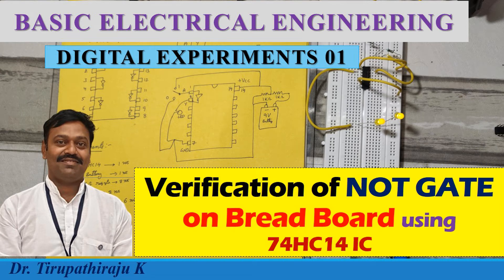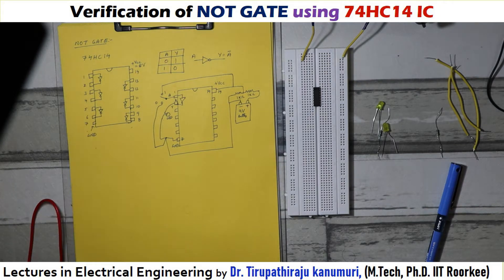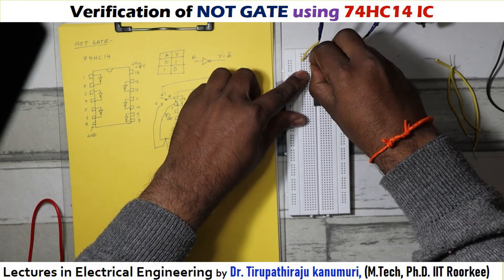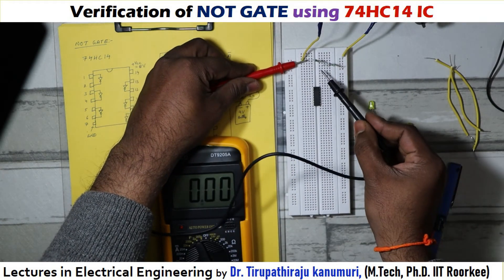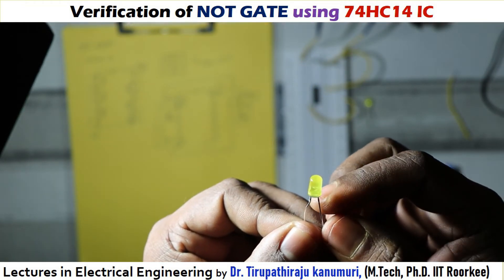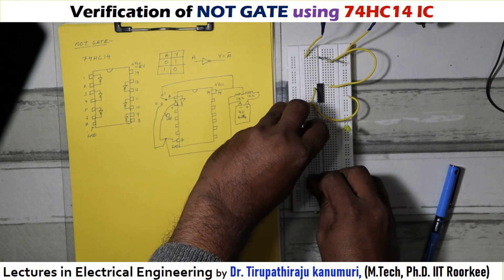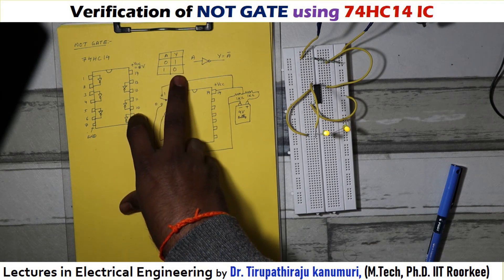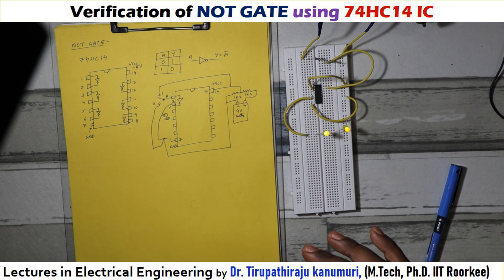BEE611 Verification of NOT GATE on Bread Board using 74HC14 IC